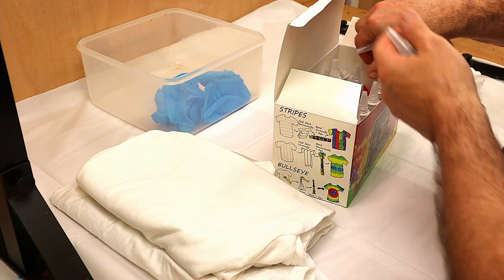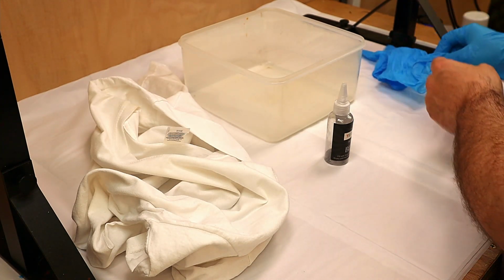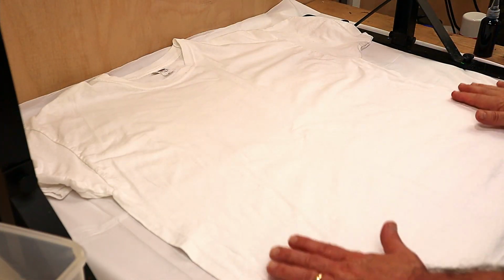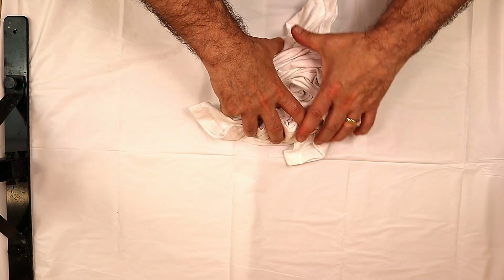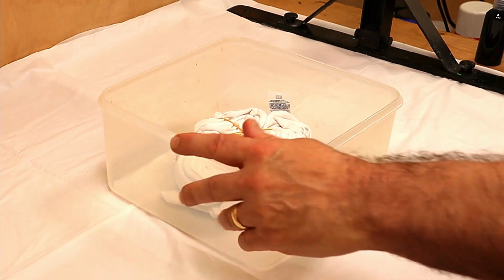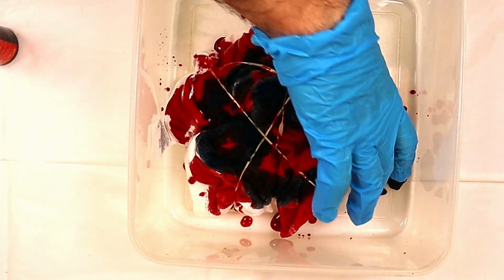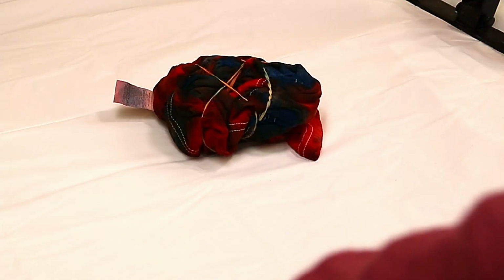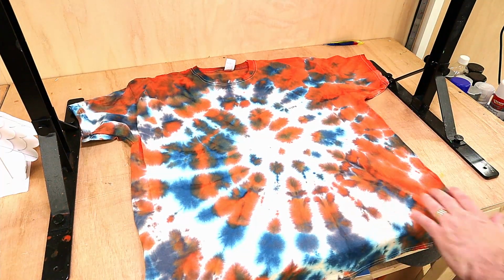Testing a Tie-Dye Kit For The First Time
Hi  I wanted to try tie-dying so I thought it would be much more sensible for me to buy an all in one kit.  I was really surprised with the quality of the kit, and had great fun using it for the first time. Check out the results at the end of this video, I am sure you will be surprised.

🎥 CHECK OUT THIS VIDEO on how to make a Harry Potter Chest out of cardboard boxes

LINKS FOR MATERIALS USED FOR BOTH THE (USA👍) AND (UK✊) ARE BELOW:
LINKS FOR USA (USA👍Only)
(USA👍) Tie-Dye All in one Kit
(USA👍) White t-shirt
(USA👍) Plastic Cloth

(UK✊) Tie-Dye All in one Kit
(UK✊) White t-shirt
(UK✊) Plastic Cloth